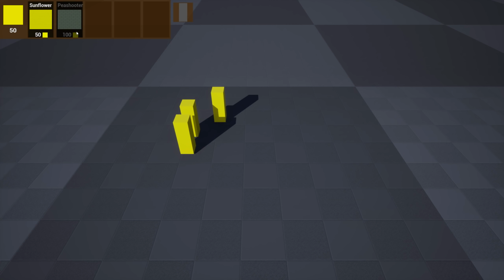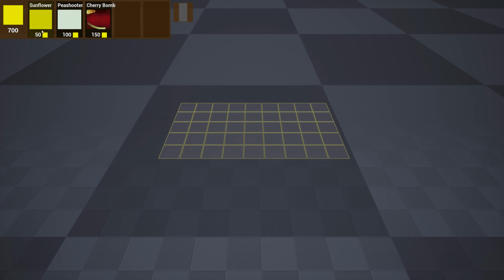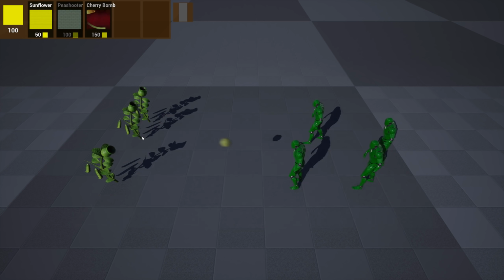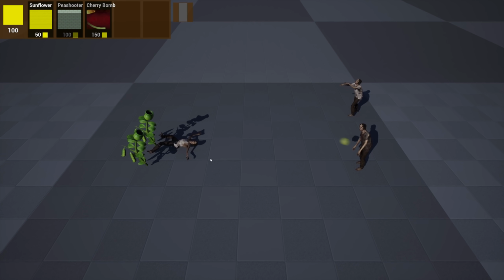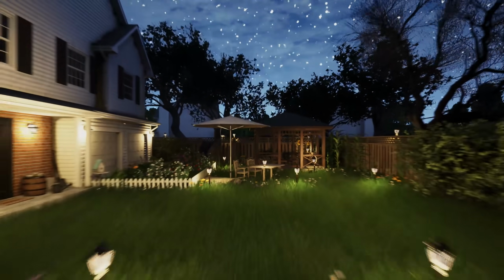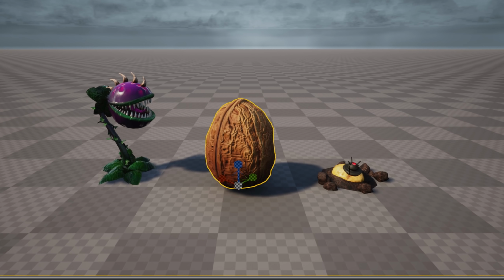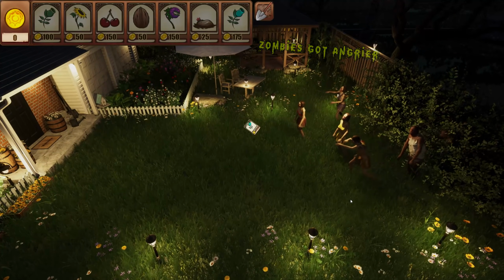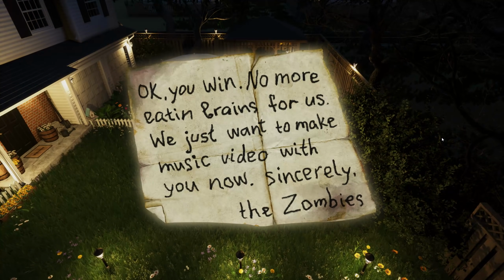I Remade Plants VS Zombies, now it will DESTROY your PC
Game Music by soundcloud @crystalsedm
Watch how I Made Plants VS Zombies RTX ON 2021 Remastered Pro Plus X edition aka pvz remastered. I use Unreal Engine 4 to make my games.
A bit about Unreal Engine 4:
The Unreal Engine is a AAA game engine developed by Epic Games. The latest release is Unreal Engine 4, which launched in 2014 under a subscription model. Since 2015, it can be downloaded for free, with its source code available on GitHub.
A bit about PVZ:
Plants vs Zombies is a strategy video game developed and originally published by PopCap Games where the player has to defend their house from zombies. The player places different types of plants and fungi on the field, generally stylized as a lawn, to defend their house against the zombies.
Assets:
0:00 Making a prototype
0:36 Modeling and scripting plants
1:34 Making zombies
2:01 Designing a map
2:28 Thanks Core!
3:35 Making more plants
4:38 Finishing the project
6:32 Gameplay
9:48 Outro